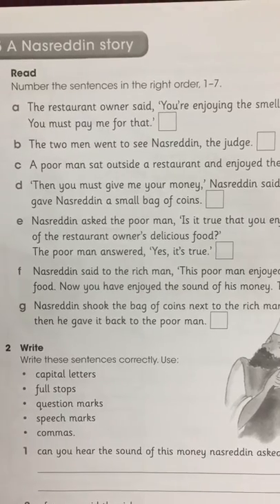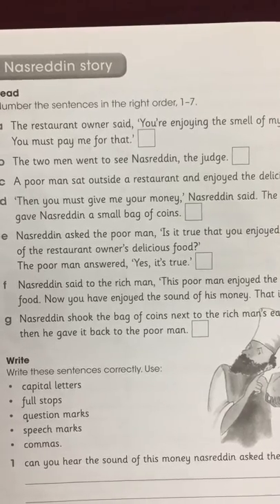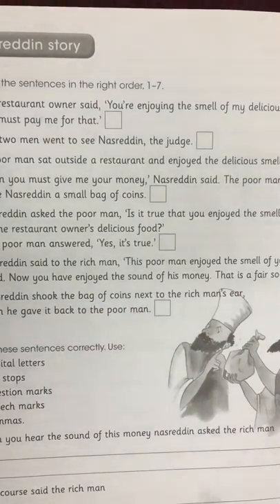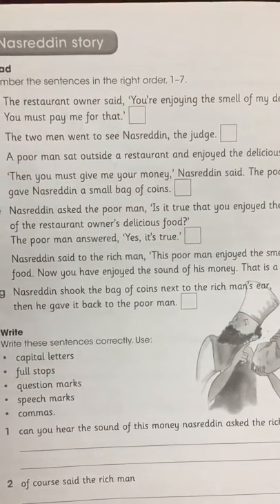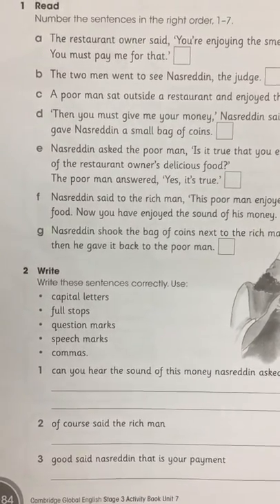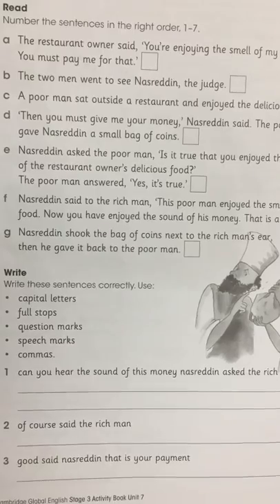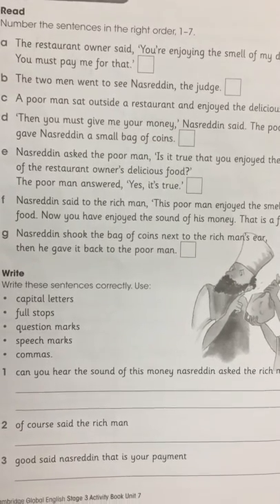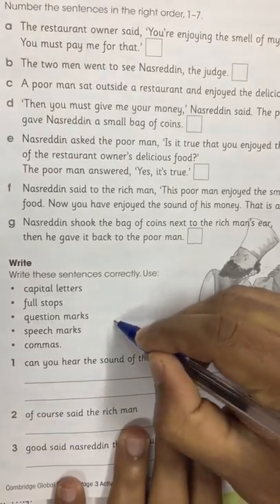Grade 3 English Unit 7 lesson 5.